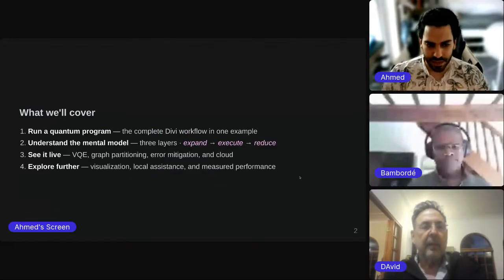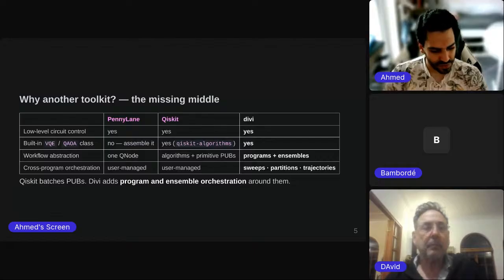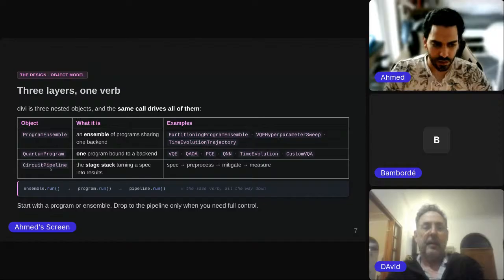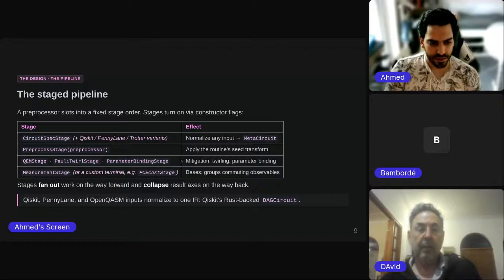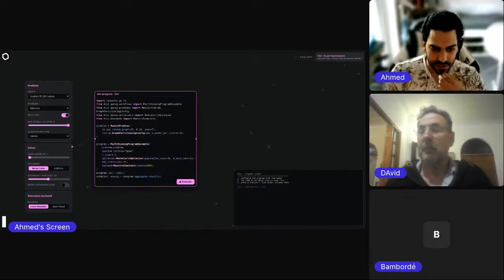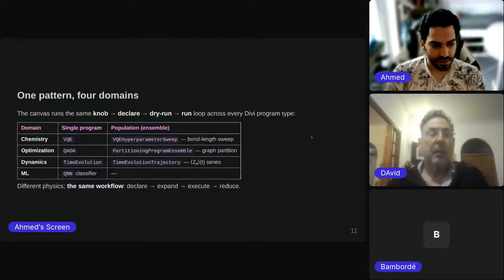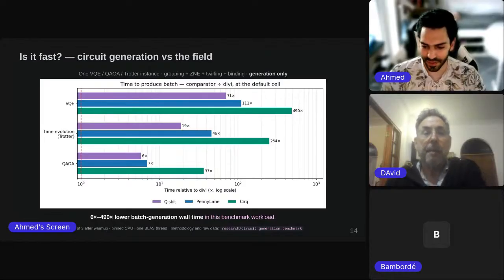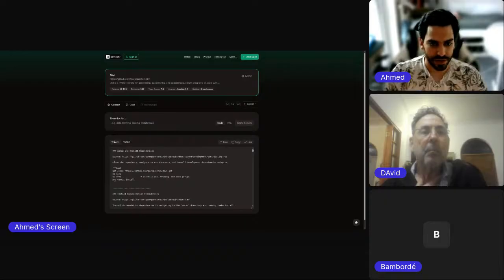Q-Activate Open Source: Meet Divi by Qoro Quantum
Divi is Qoro’s open-source Python library for building, running, and managing quantum programs. It provides high-level tools for variational quantum algorithms, combinatorial optimisation, quantum chemistry, and Hamiltonian simulation, with support for parallel execution, error mitigation, checkpointing, and deployment across multiple backends.

Divi handles the operational complexity of quantum–classical workflows, allowing users to focus on the problem they are trying to solve rather than the underlying plumbing.